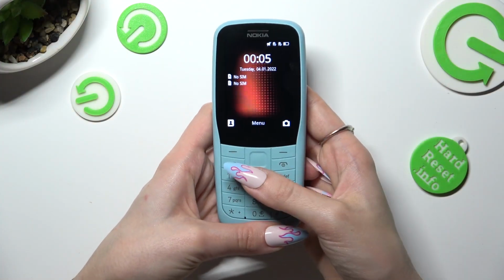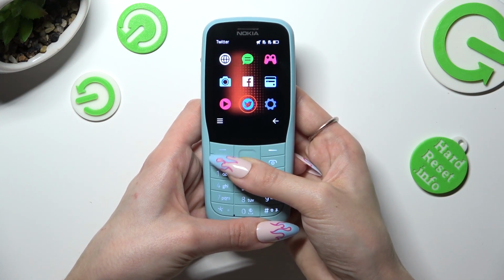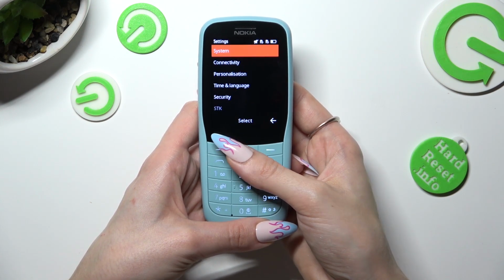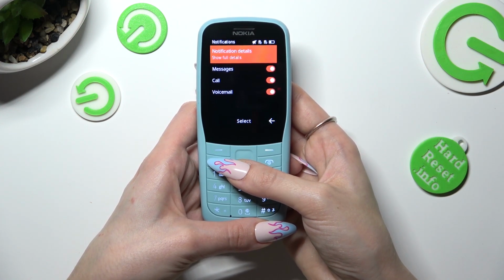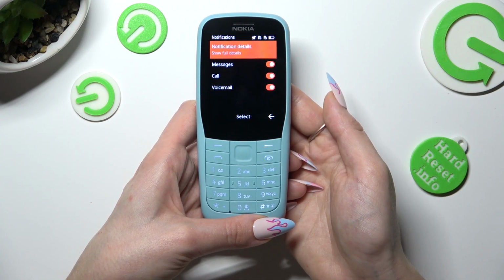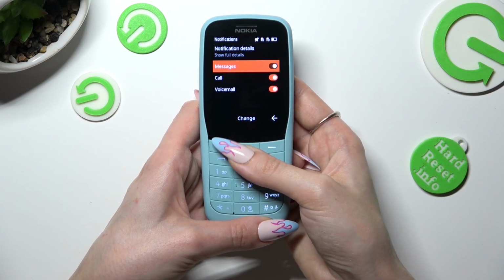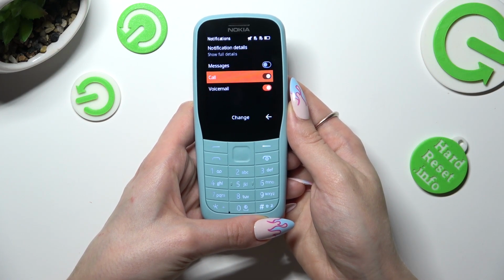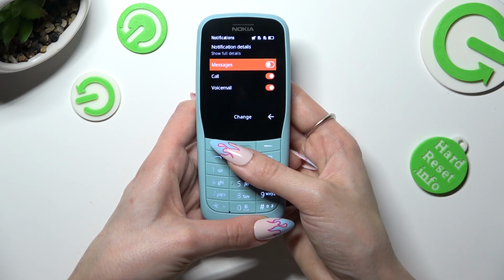How to Turn On / Off Notifications on Nokia 220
Find out more about Nokia 220:
Greetings! We are going to demonstrate how to handle notifications on your Nokia 220. Our expert will take you to the notification settings, where you can choose to turn notifications on or off for messages, call, or voicemail. If you want to know more about your Nokia 220, visit our YouTube channel.

How to adjust notifications for messages in Nokia 220? How to enable notifications in Nokia 220? How to block notifications in Nokia 220?